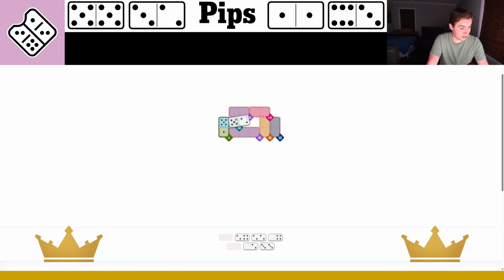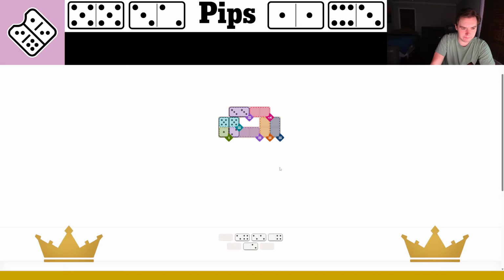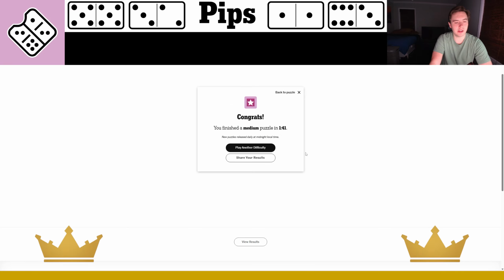New York Times Pips ALL DIFFICULTIES (4/28/26)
Trying out the pips for the second time. Seems like a super fun game and I look forward to doing it in the future!